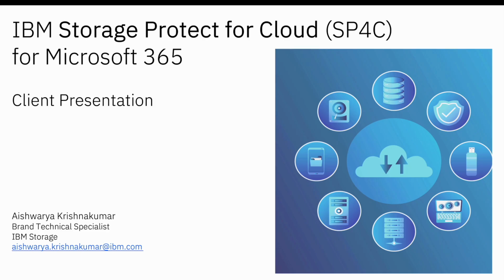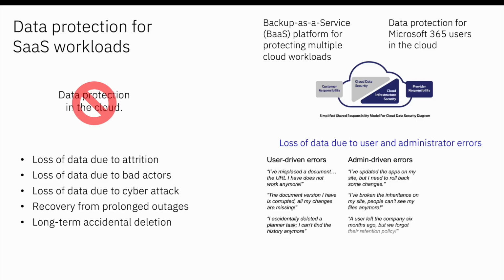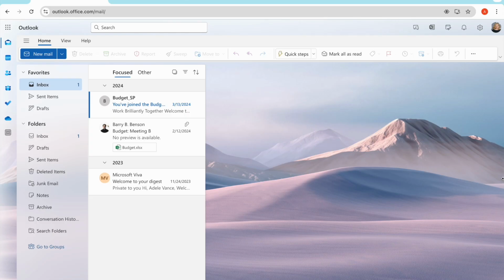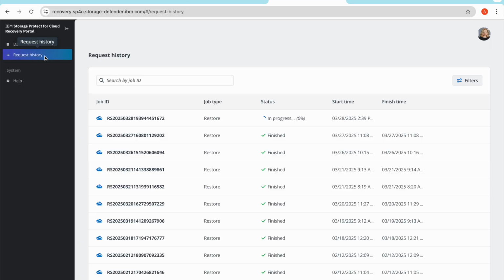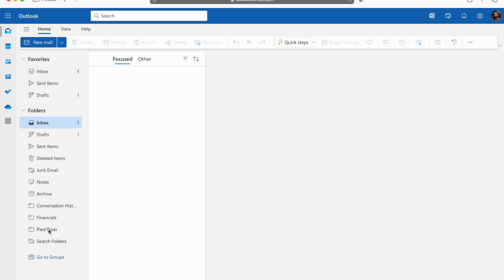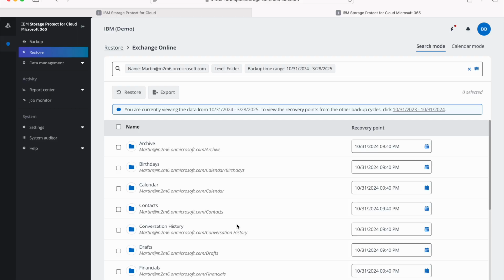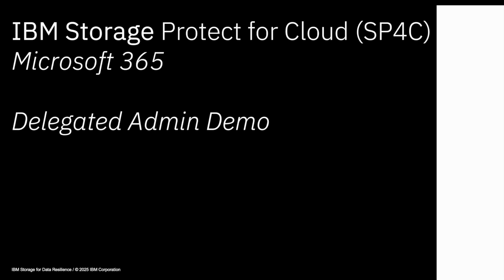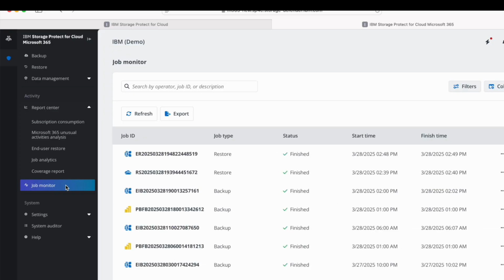Self Service Recovery Portal” and “SP4C M365 Demo (Restore & Delegated Admin)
In this video you can find quick introduction on SP4C, and then walks through a couple different demos to illustrate the different use cases of SP4C. It also covers backup/restore operation demo with M365.